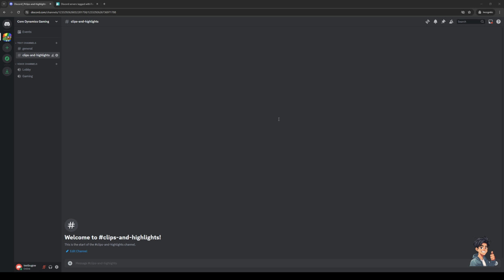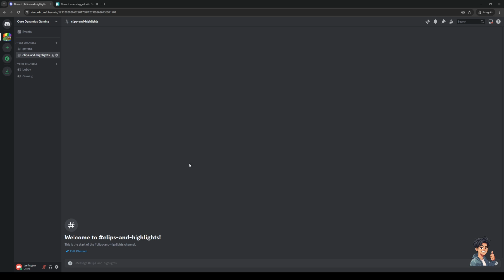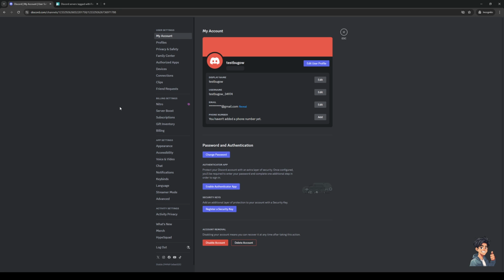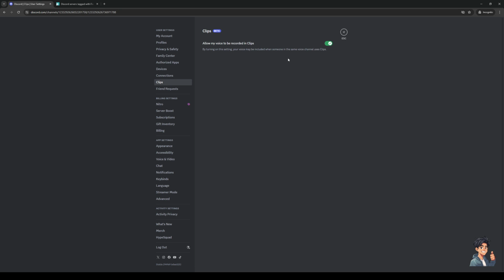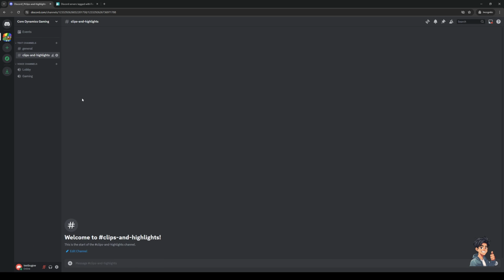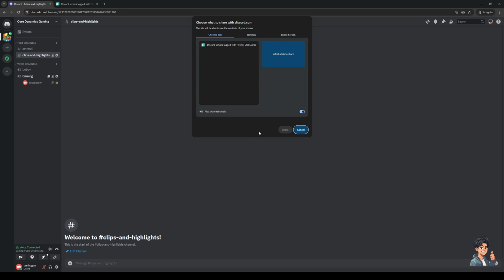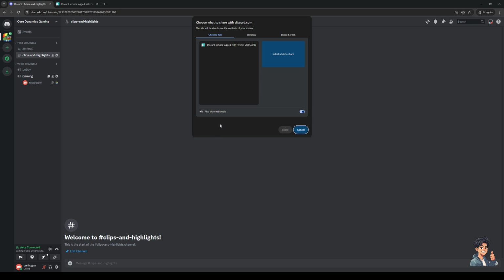NEW: Discord Clips | Everything you need to know | Create, Edit, Upload Clips (Full 2024 Guide)